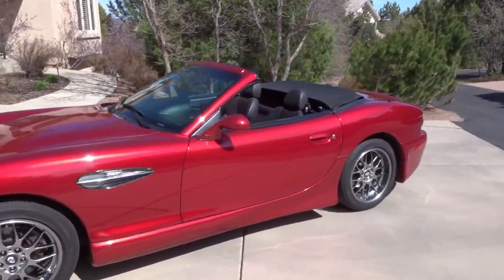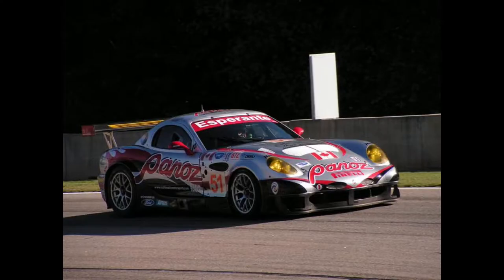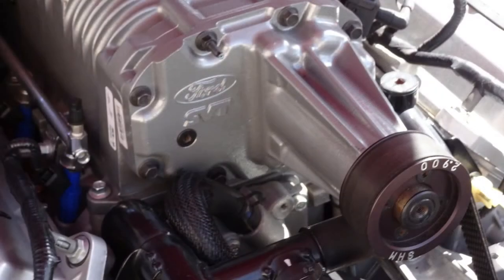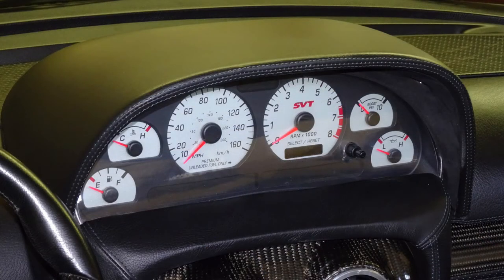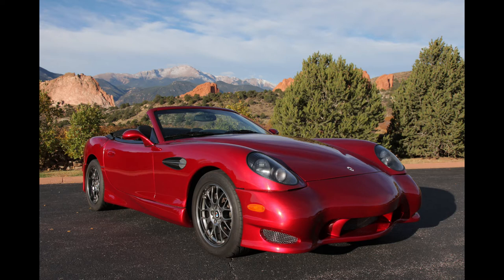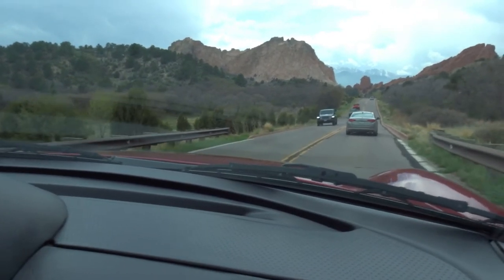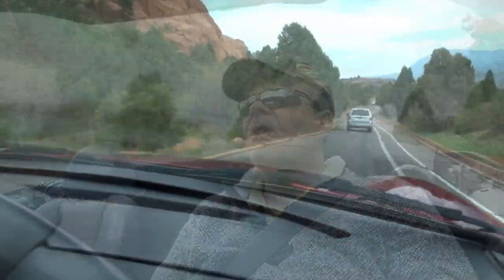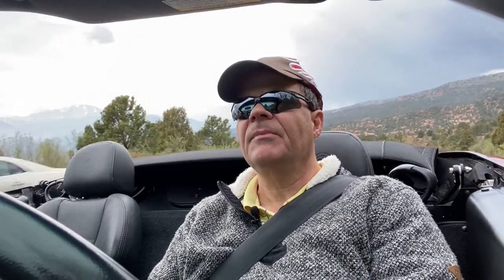Panoz Esperante GTLM - the car that tobacco built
Welcome to my first video! In this episode I highlight the Panoz Esperante, a car built by Don Panoz, the man that invented the nicotine patch. A chain smoker himself, Don invented the nicotine patch to help people stop smoking. He then got into racing and making cars. See this very rare and USA-made sports car up close. You can buy a brand new Esperante from Panoz today, but the one featured is a 2004 model. The dash cam footage is shaky, I'm working on getting a better mount to look over the hood when driving.

Feel free to make suggestions and comment, I'm always open to new ideas.